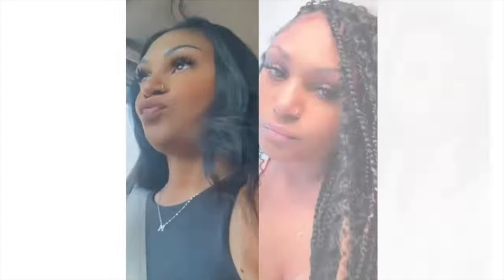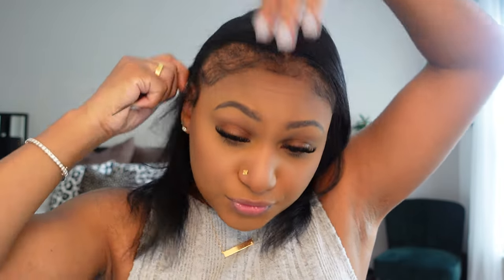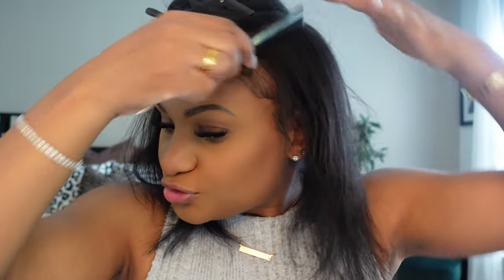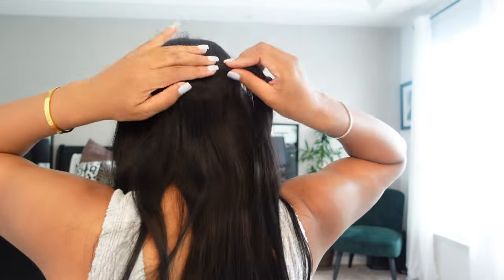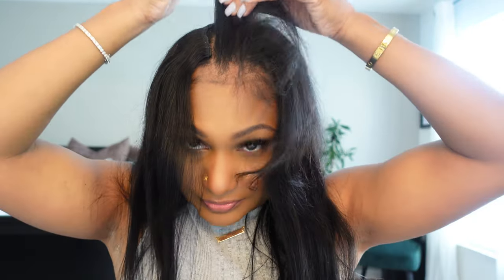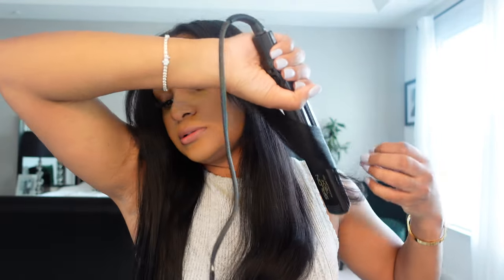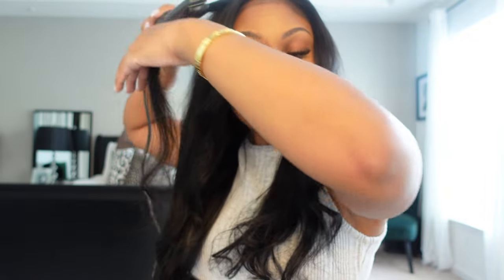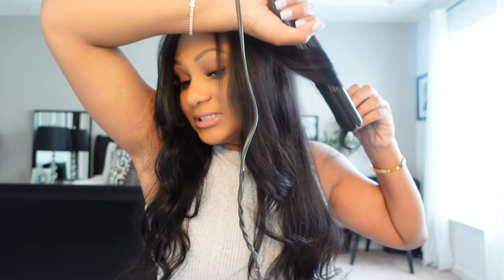How To Install Clip ins on Fine Hair and Thin Edges | Full Sew in Look| New Method | Easy | DIY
Below is the hair I used to achieve this style:

Eayon Hair